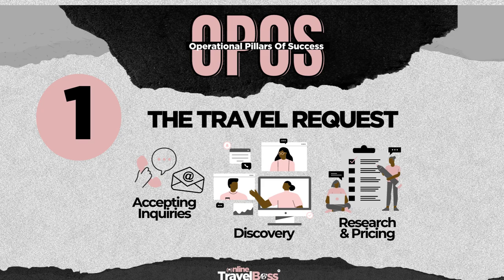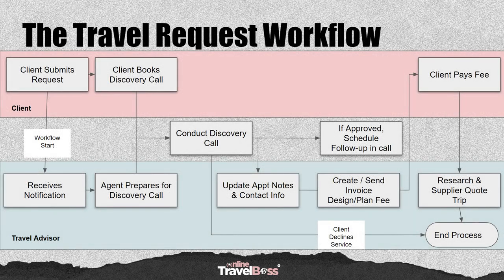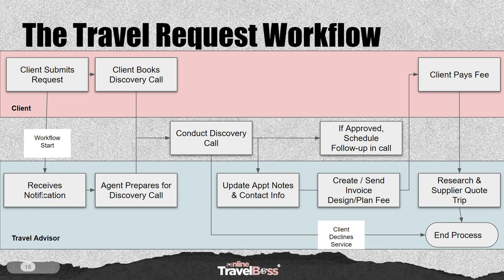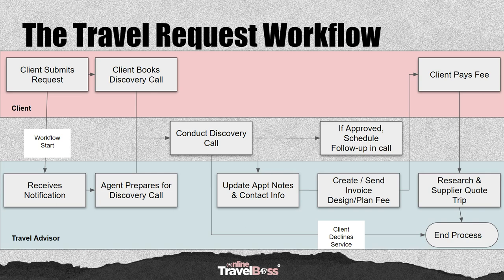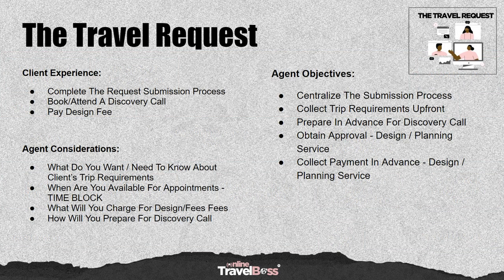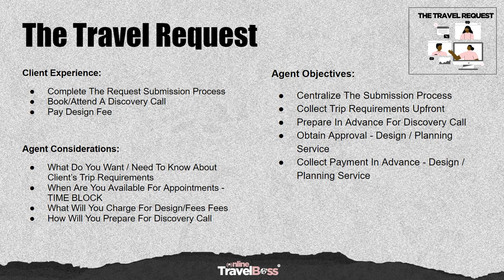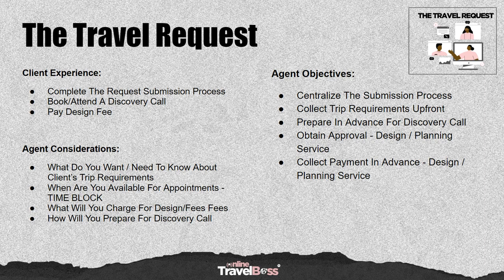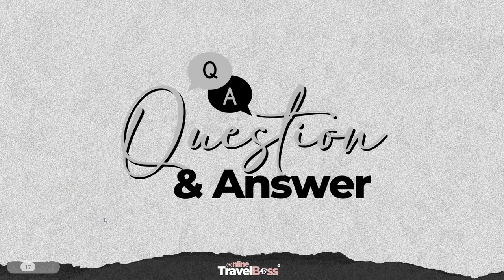The Travel Request Process Overview | OPOS Framework for Travel Pros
The Travel Request Process Overview

The Travel Request Process is your essential guide to mastering client interactions and refining your service offerings in the travel industry. In this video, we're unpacking the secrets to a streamlined travel request process, tailored for travel entrepreneurs who are all about delivering top-notch, personalized experiences.

Dive into the world of efficient travel planning, where every client's dream trip is just a well-organized process away. We're talking about the OPOS Framework and Step 1 called The Travel Request. This isn't just about handling inquiries; it's about transforming them into unforgettable journeys, meticulously crafted to fit each traveler's unique desires.

Whether you're juggling individual or group requests, this video is your roadmap to a more organized, client-friendly approach. Learn how to centralize inquiries, whether they pop up on social media or come through a call, and turn them into actionable, exciting travel plans.

Join me inside of our exclusive Facebook group for travel bosses new and old who are looking for travel business tips, ideas, motivation, and knowledge on how to get more sales, get more clients, and launch and operate a profitable travel business.

Interested in getting a free assessment on opportunities to improve your travel business?
Then schedule your FREE Travel Business Launch Diagnostic Call today

During this short diagnostic call:
We’ll review what you're doing in your travel business now and run a quick diagnostic to find any blind spots that may be causing a drop in your leads and/or sales…

We’ll also get clear on how your business models work inside your travel business and based on your business give you a custom growth plan to acquire more qualified leads based on where you’re at…

There is nothing to purchase in this call…

But if we’re sure we can help you grow your travel business using our client attraction systems & processes - we will paint the picture of what it would look like working with us on your travel business directly and we may also send you some additional training to help.

So if you’re a travel boss who is in growth mode & wants a free 15-minute launch diagnostic call to get the exact processes we’re using to launch and grow your own travel business.

Sundey Gardner, I with the Online Travel Boss®, the Business Coach and Trainer. I help people passionate about travel who want to launch and operate profitable travel businesses so that they have the freedom to pursue their dreams. I specialize in business coaching and training future and existing travel entrepreneurs (aka travelpreneurs).

My team is dedicated to eliminating the complexity and confusion of starting and operating a successful travel business by learning how to scale your business and develop repeatable systems and processes for consistently attracting and converting strangers to paying clients.

With over 15 years of small business experience and 11 years as an online entrepreneur, I understand what it's like to struggle with creating the right offers and trying to find new clients to grow my business. I've been where you are and now with my proven systems and knowledge, I am able to help my clients successfully launch and operate profitable travel businesses.